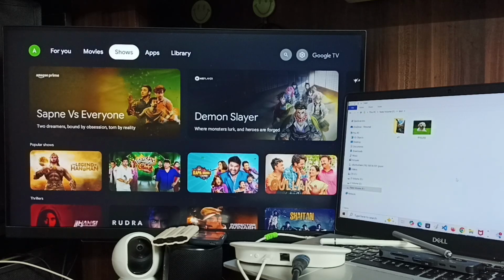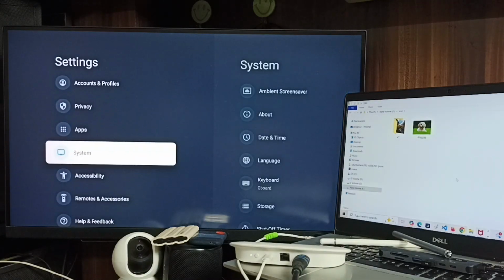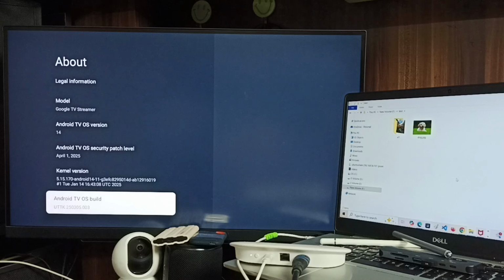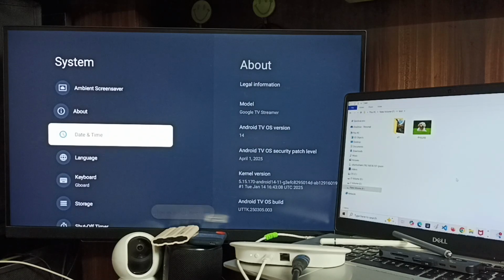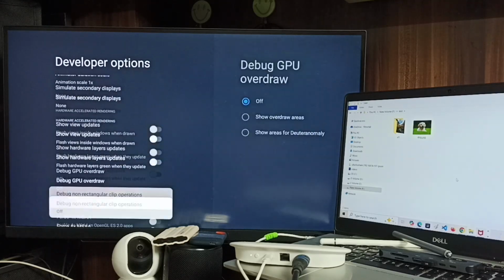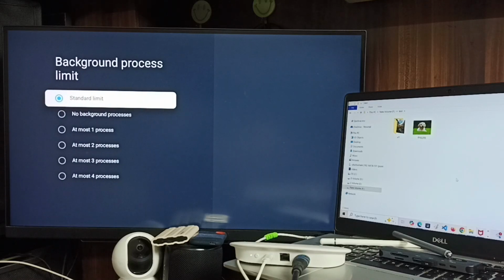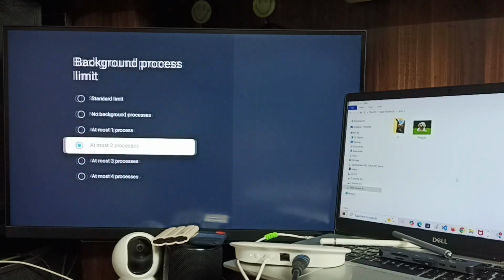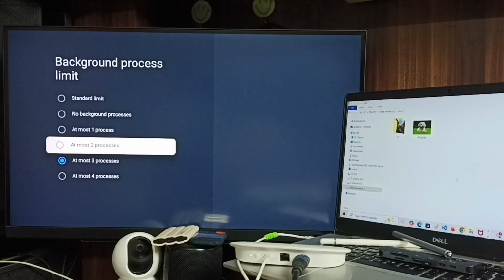Google TV Streamer 4K | How to Fix Overheating Problem Easily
Learn how to fix overheating issues on your Google TV Streamer 4K with simple solutions and expert tips. This video covers troubleshooting for Google TV running Android TV OS 14 and Android TV OS 15, ensuring better performance and safety. Prevent your Smart TV devices—including QLED TV, OLED TV, Mini-LED, MicroLED, LED TV, 4K TV, UHD TV, Full HD TV, and HD TV—from getting too hot during long usage. Discover ways to manage system resources, avoid excessive app load, and improve cooling to prolong the life of your Google TV setup. Works with Voice Search Remote and enhances Smart Home Control functionality. Chromecast With Google TV, Google Chromecast TV,

fix overheating google tv streamer 4k, google tv overheating problem, android tv os overheating fix, smart tv temperature issue, 4k tv heat problem, mini-led tv getting hot, microled smart tv overheating, android tv os 14 heat fix, android tv os 15 cooling tips, smart home control performance, google tv voice search remote issues, google tv streamer hardware maintenance, UHD TV safe temperature, QLED TV overheating fix, LED TV overheat prevent, HD TV overheating solution, thermal fix android tv